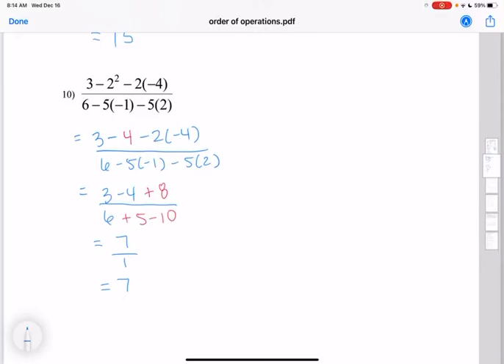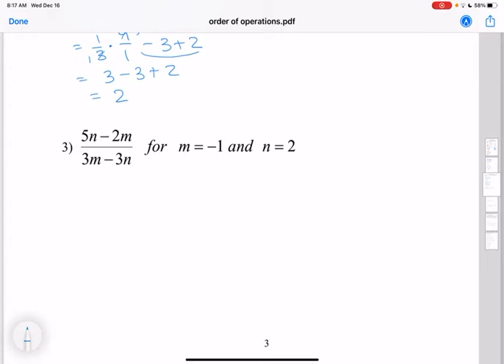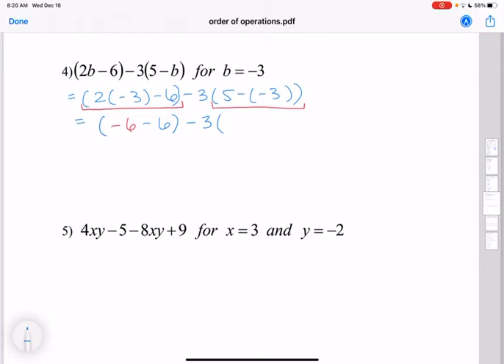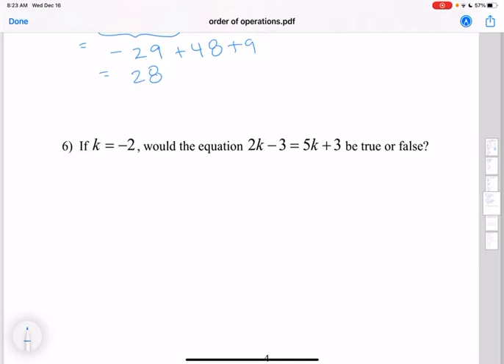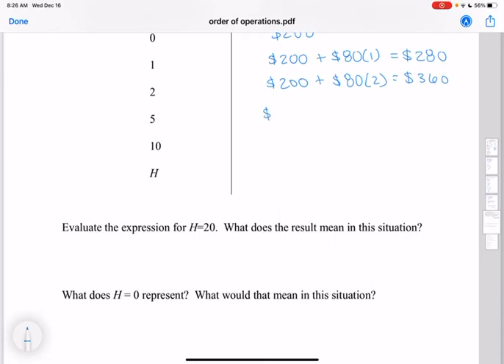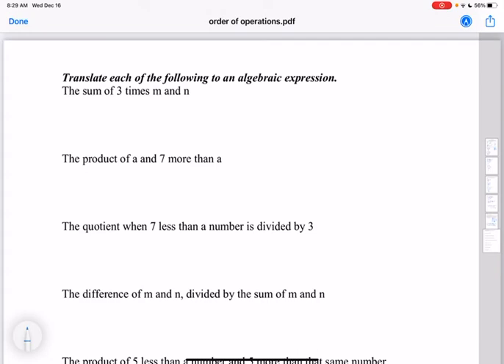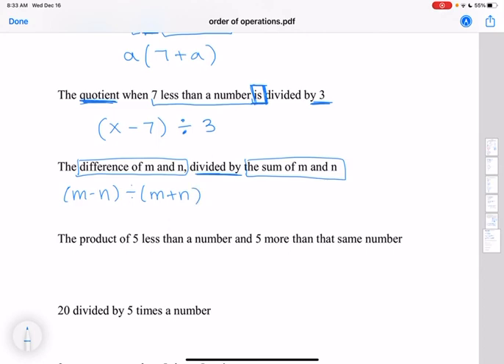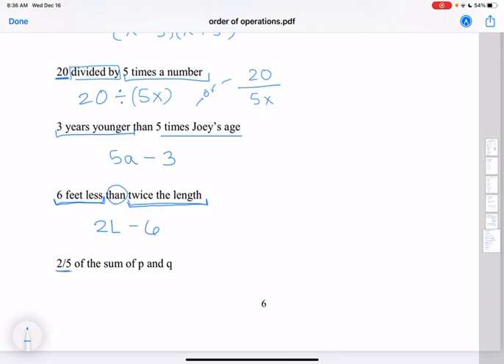Section 2.6 order of operations part 2 of 2